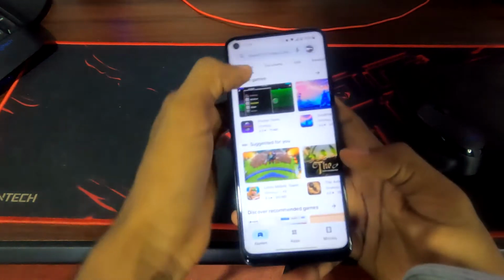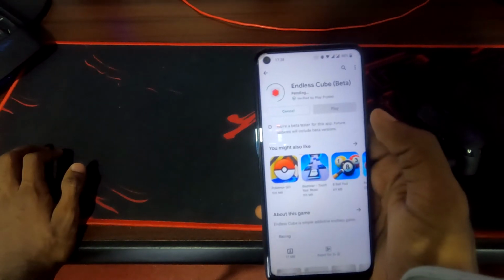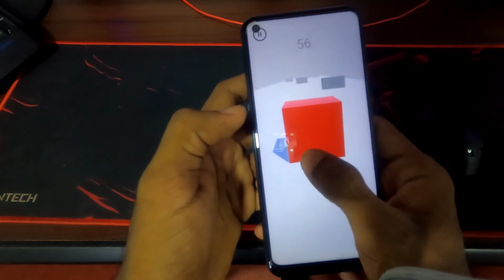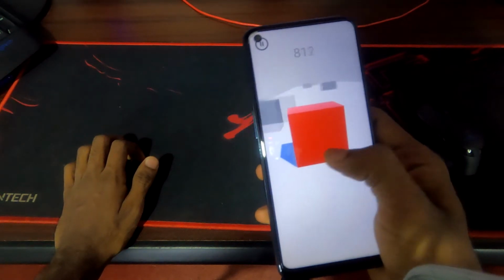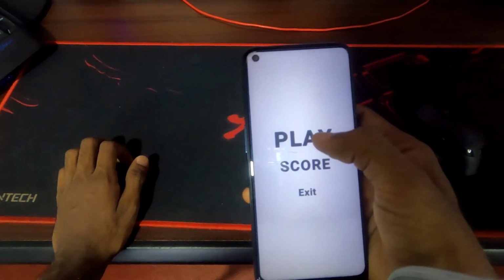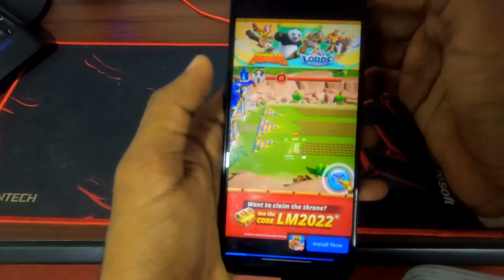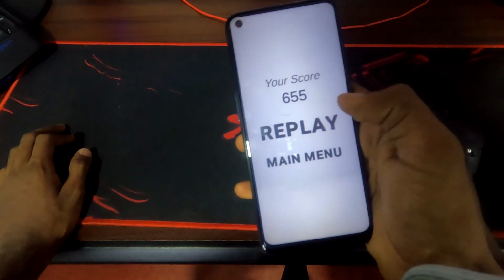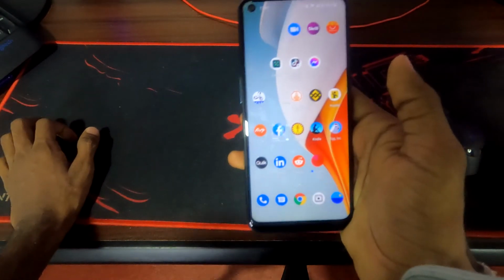Playing my First game after TWO years!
Hey guys, This is my first game in UNITY. You can download it from the google play store. Hope you will enjoy it.